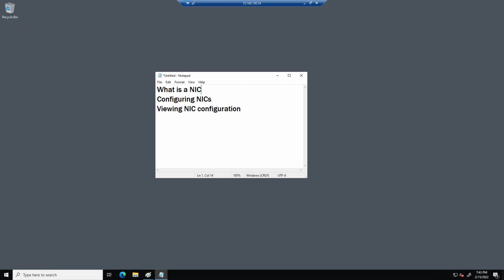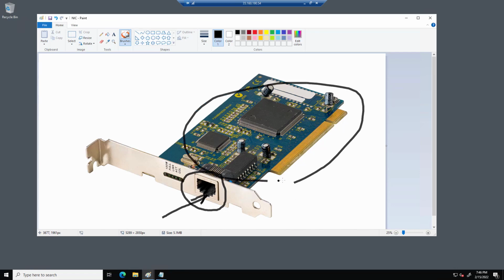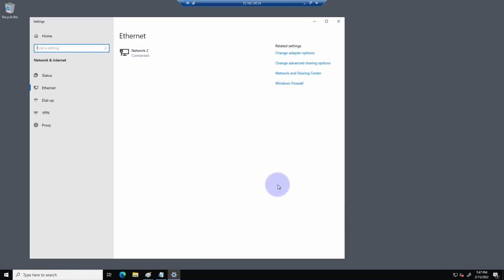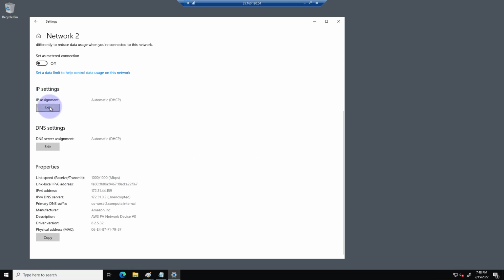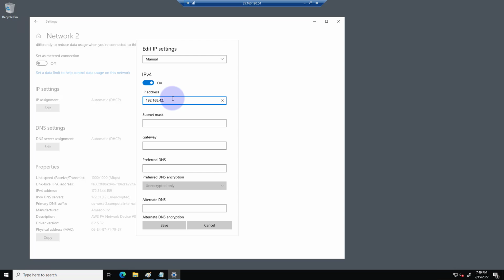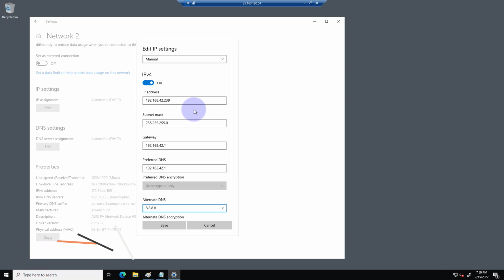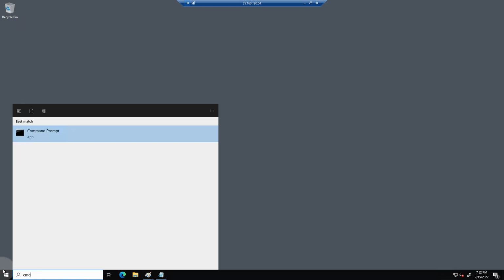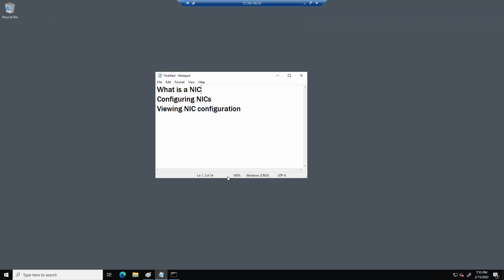Network Fundamentals 3-8: DEMO Configuring a NIC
🔌 Network Interface Cards (NICs): Dive into the fundamentals of NICs, essential components for connecting devices to a network, whether physical or virtual.

⚙️ Configuring NICs on Windows: Follow along as we demonstrate how to configure NIC settings on a Windows machine, whether for public or private networks.

👀 Viewing NIC Configurations: Learn how to view NIC configurations using the network settings interface, command prompt, and more detailed commands like ipconfig /all.